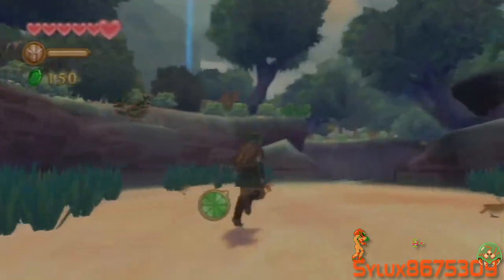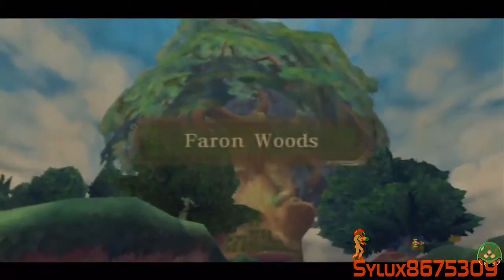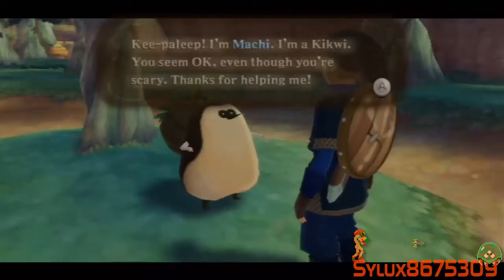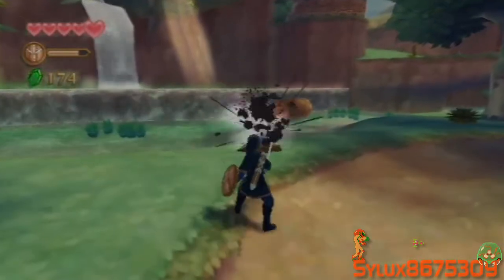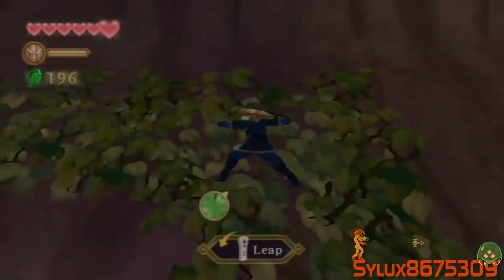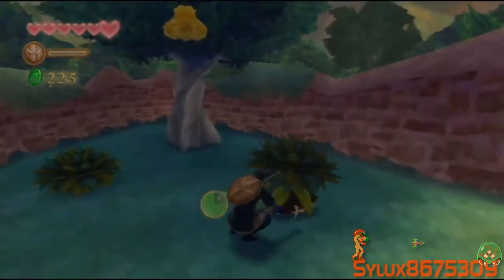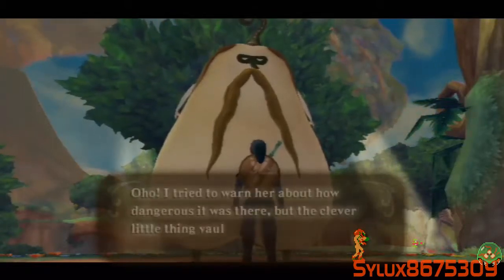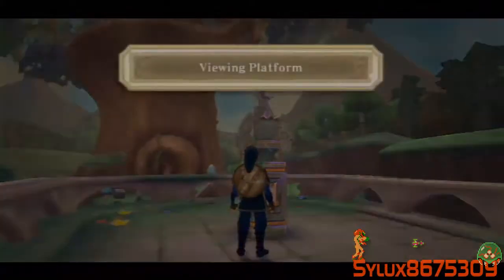Let's Play Legend of Zelda Skyward Sword Part 3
In this part, we begin to explore Faron Woods. Then we will get sidetracked and help a group of Kikwis in pretty much a game of hide and seek to teach us about the dowsing ability.